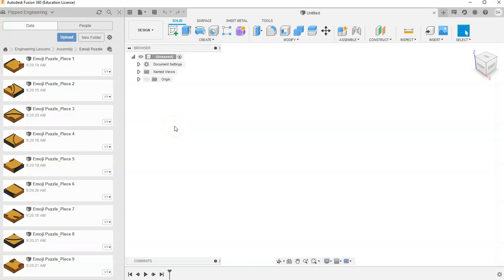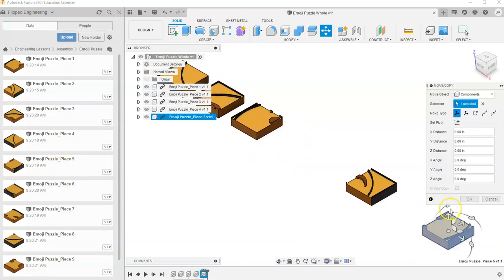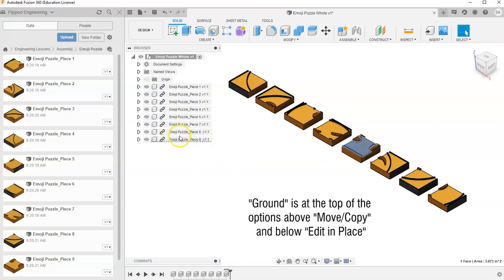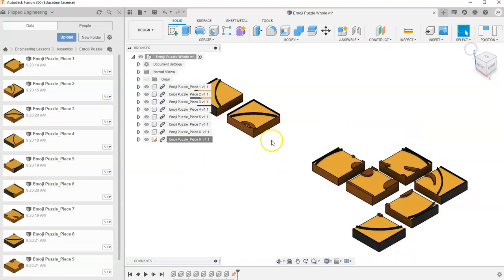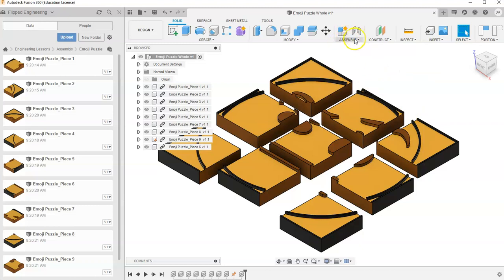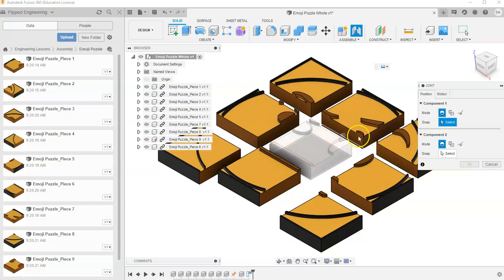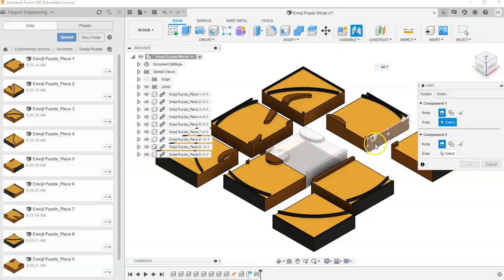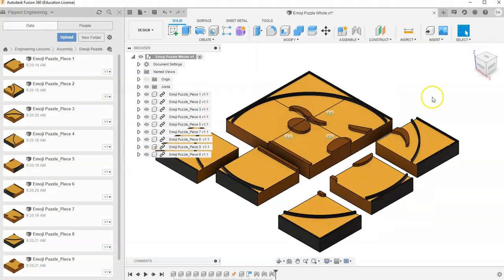Intro to Assembly - Emoji Assembly